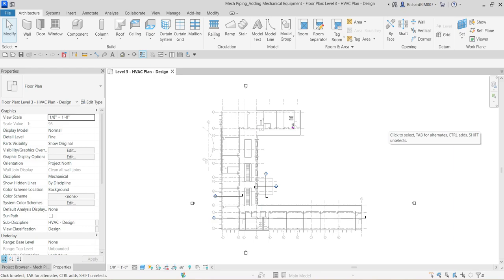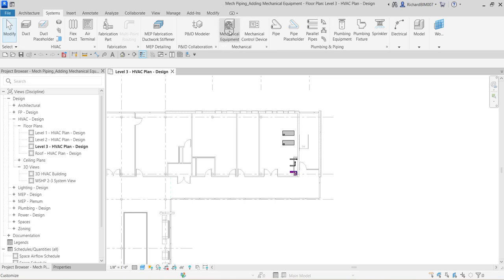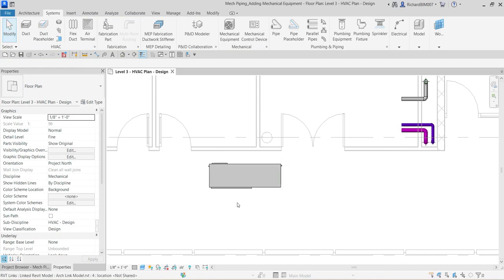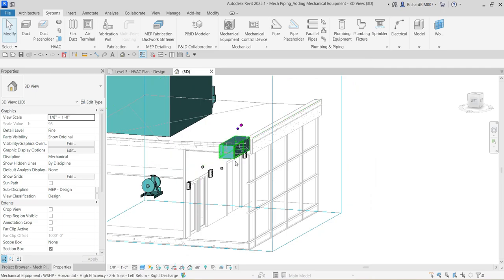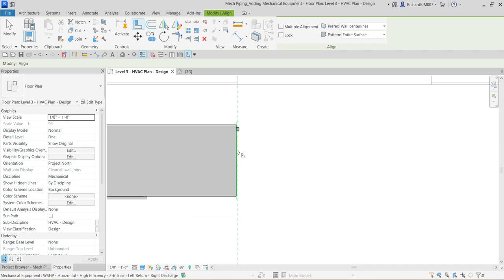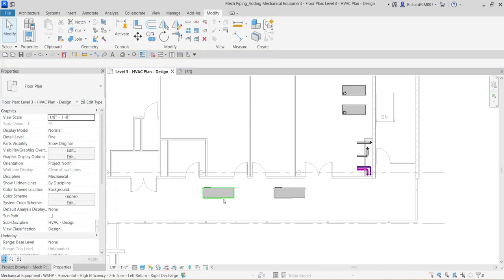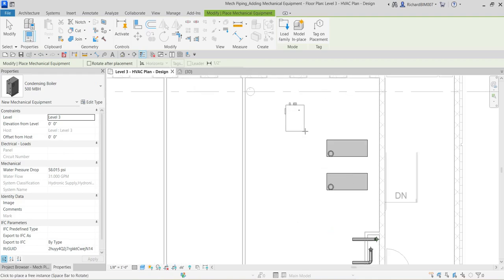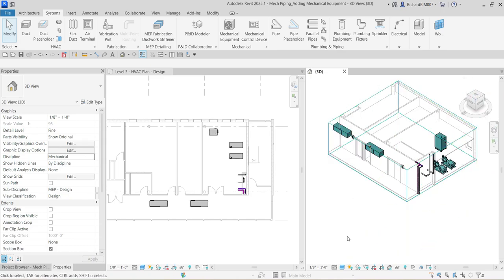REVIT 2025 FOR MEP DESIGN: PIPING SYSTEM - PLACING MECHANICAL EQUIPMENT